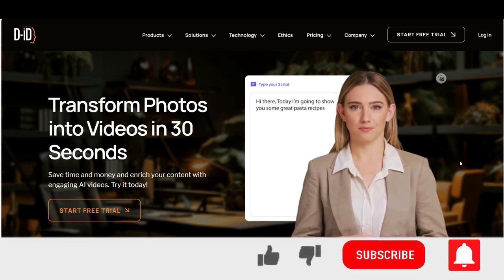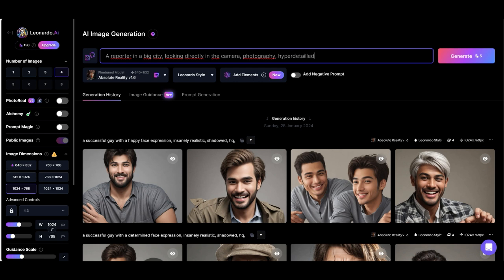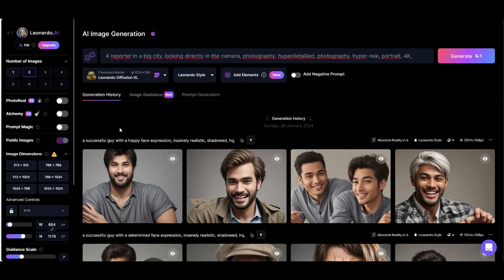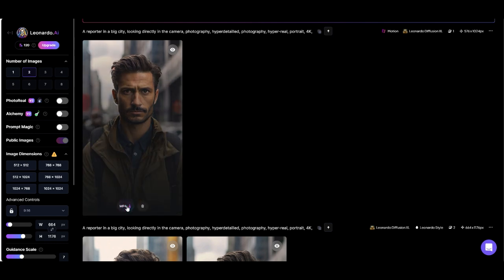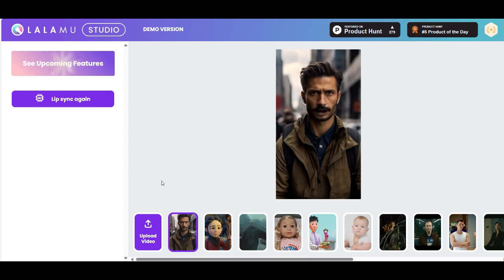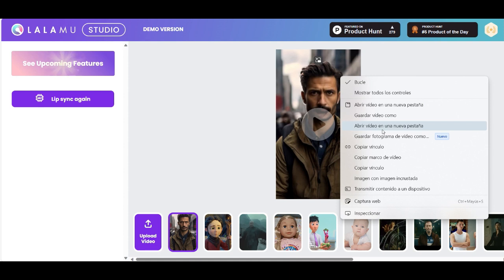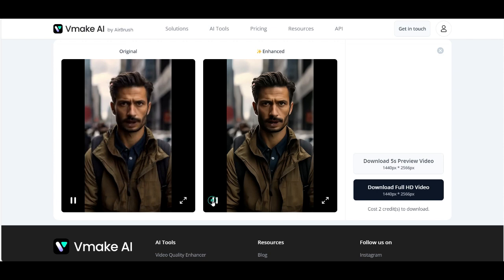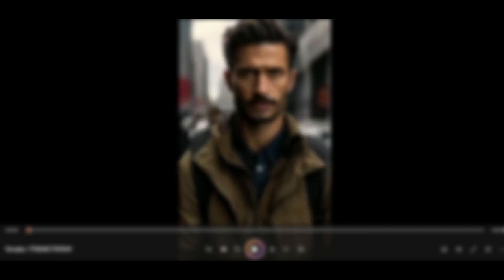How to make AI generated lipsync in videos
In this tutorial i show you how to make ai generated lipsync in videos. It's a step by step tutorial, with 3 different AI tools.

AI Videos like a PRO!

Create your own AI Influencer and turn them into passive income

Create your own video games without coding